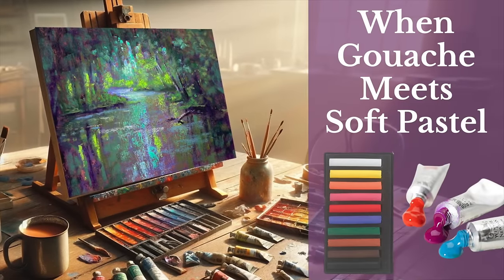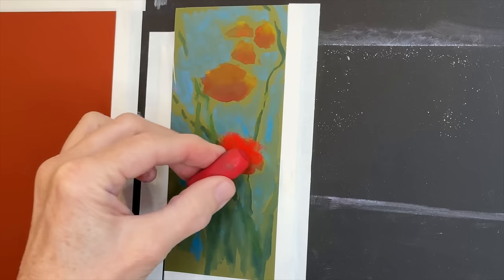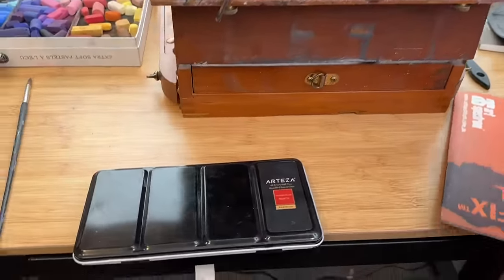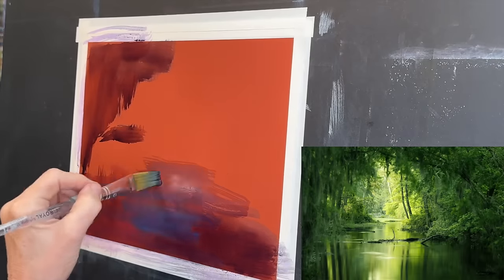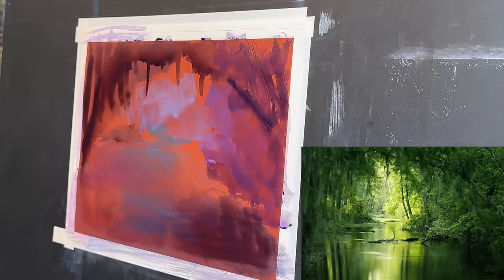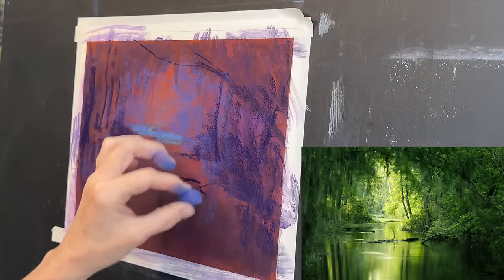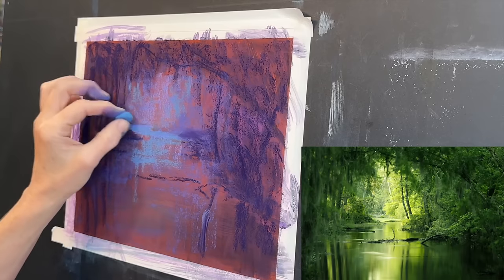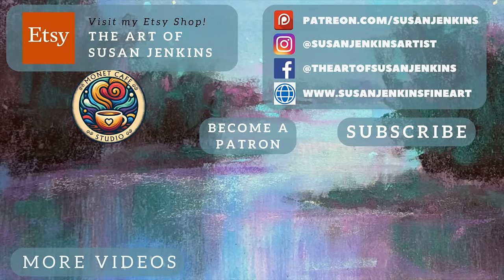Witness The Stunning Effects Of Mixing Gouache Paint With Soft Pastel - Love the Results!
Witness The Stunning Effects Of Mixing Gouache Paint With Soft Pastel - I was thrilled with the results!

Welcome to a fascinating painting tutorial where art exploration never ceases to amaze! Today, we're venturing into uncharted territories with a painting technique that's once again showing the versatility of soft pastel painting in conjunction with mixed media. Join me as I delve into the captivating world of using gouache on a colored pastel surface to create an enchanting underpainting for soft pastels.

In this tutorial, we're not just painting; we're making discoveries. The challenge? A colored surface that seems to defy the usual translucent mediums. Watercolor or acrylic ink fades into the background, invisible against the vibrancy of our chosen canvas. But fear not, for I've stumbled upon a remarkable solution: gouache. Its rich, opaque qualities make it the perfect candidate for our artistic experiment, promising to bring our underpaintings to life like never before.

Why gouache, you ask? Its unparalleled opacity is a game-changer for painting on colored surfaces, where other mediums falter. This lesson will guide you through every step of this innovative process, from selecting your materials to the final, breathtaking reveal of layers and depth that only gouache can achieve beneath soft pastels.

NOTE: If you don't have gouache paints, that's okay!! As I always say, use what you have! You could substitute gouache paints with some pastels and blend them in as an under painting. There are always creative options, so you don't have to spend a fortune on new supplies.

PRODUCTS in this lesson:
Arteza Gouache Paints / I used Arteza Gouache paints because they were gifted to me, but I would recommend a quality set such as this Winsor Newton set if you are wanting to get a good starter set of gouache paints. They are mixable so the color options are endless.
Various Pastels (as seen in the lesson) / A very limited palette

Not a patron yet? Let's grow together in our artistic journey!

00:00 Introduction
00:39 What is Gouache Paint?
02:43 Experimental Painting
03:40 Painting Surface
04:08 Gouache Application
11:15 Soft Pastel Application
19:18 Final Painting